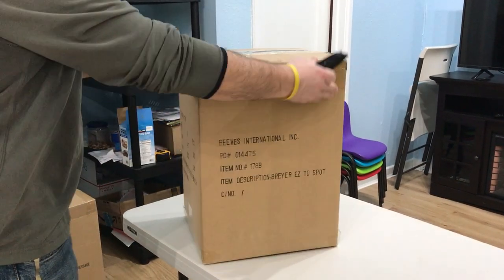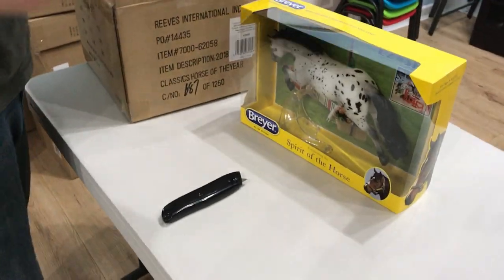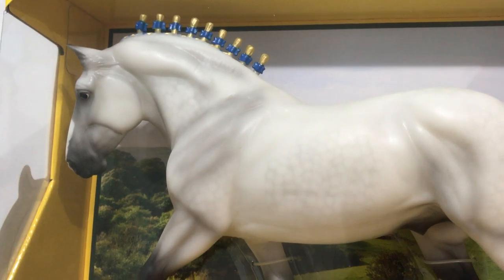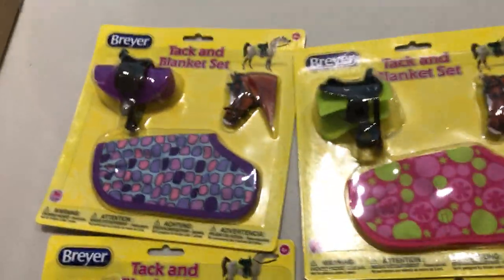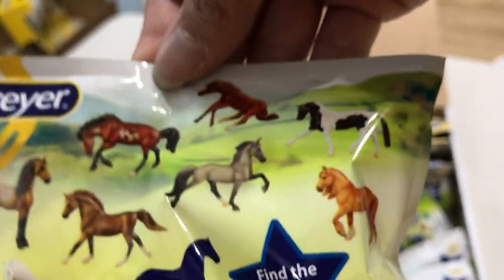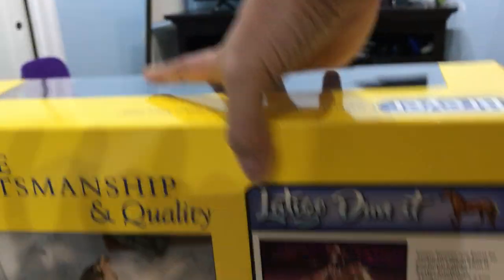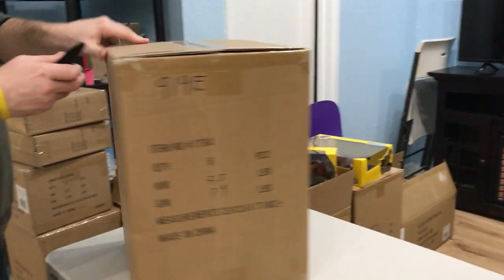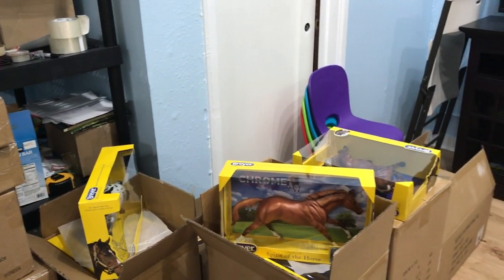Breyer 2018 Shipment Part 2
Aidan's Toy Trove is located at 280 I Street in Crescent City, California. We first opened in July and have been busily adding to our current line up of toys. To name a few we have: Breyer Horses, Dr. Cool Science Kits, Project Genius Brain Teases Puzzles, 3D Puzzles, Begin Again Wooden Toys, Stanley Tools and Build Kits, Tonka Trucks, Crazy Aaron's Thinking Putty, Modarri Cars, Green Tones Wooden Instruments and more. Please stop by and see us!